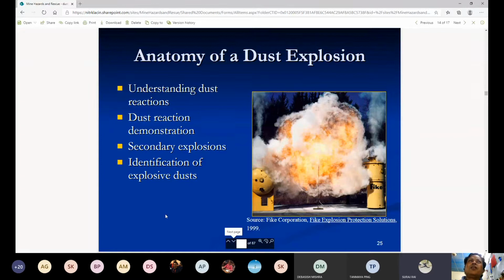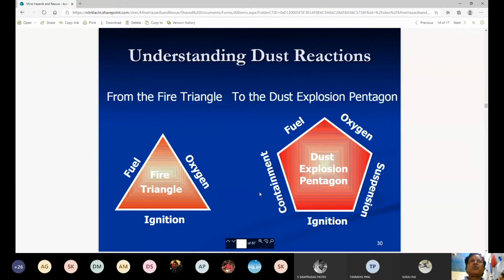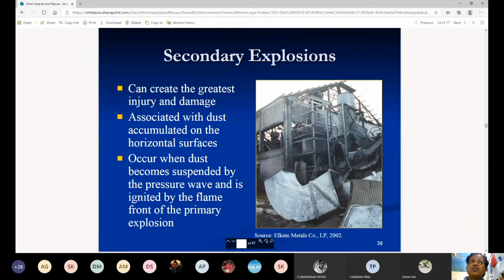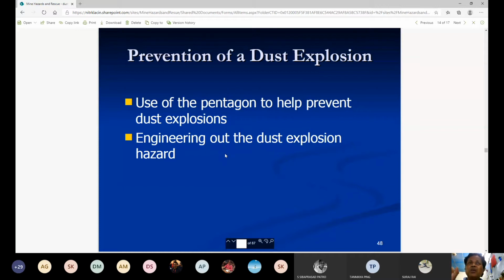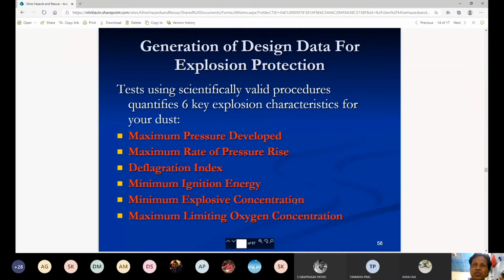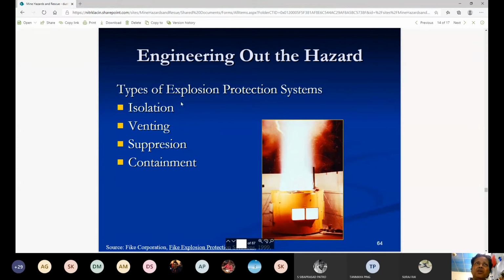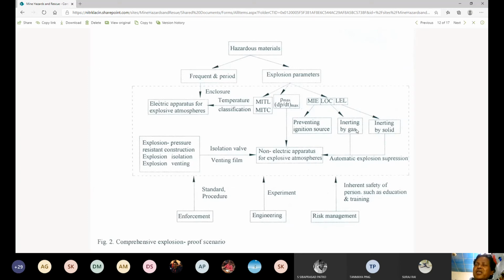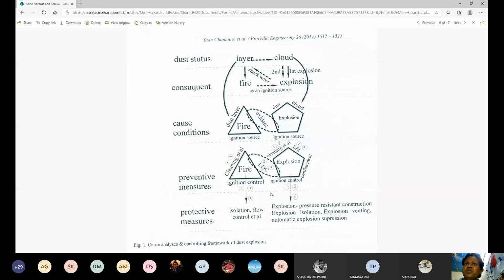Anatomy of coal dust explosion